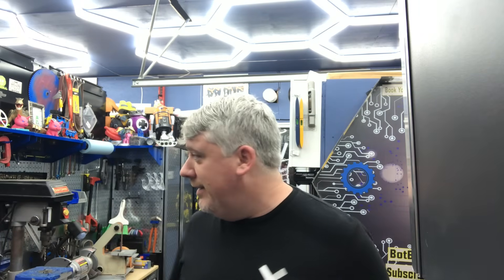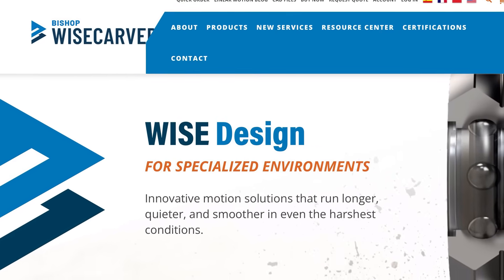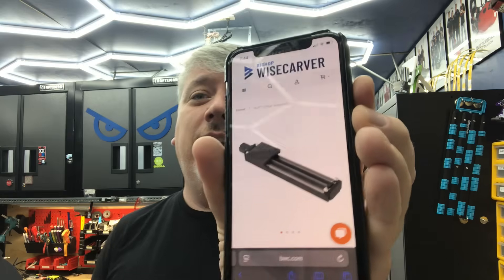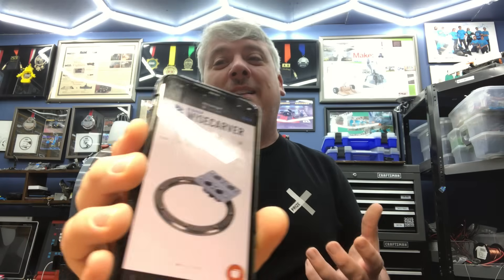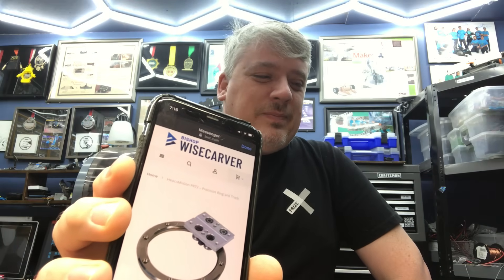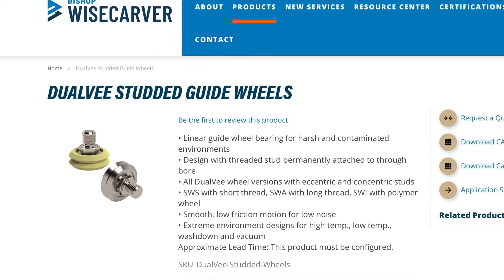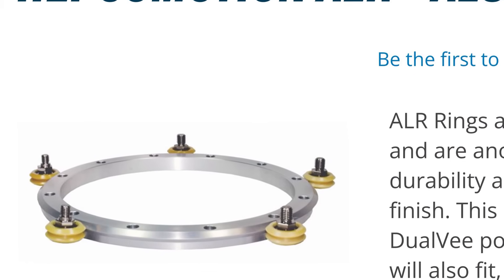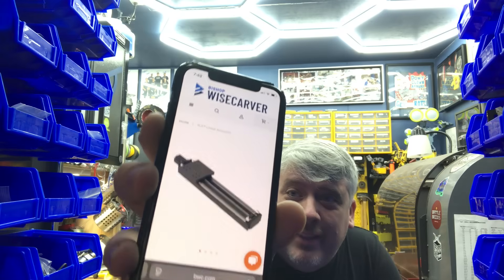THE NEW ROBOT DESIGN HAS BEEN SELECTED!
Zach Lytle is here to finally select the Robot Design he intends to build for NHRL's upcoming 12lb competition!

Two weeks ago Zach announced that the Skorpios team will be flying out to their very first NHRL competition and will be building a new 12lb robot to compete! After scouring through comments, Zach has finally decided what he will build for the upcoming competition!

Find out what we are building in this video!